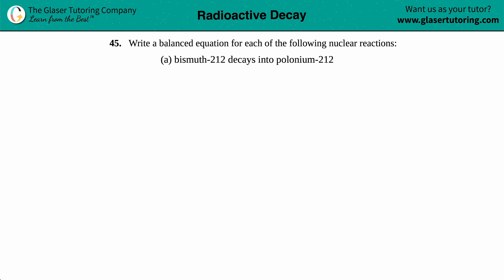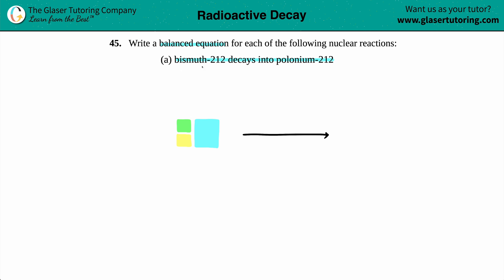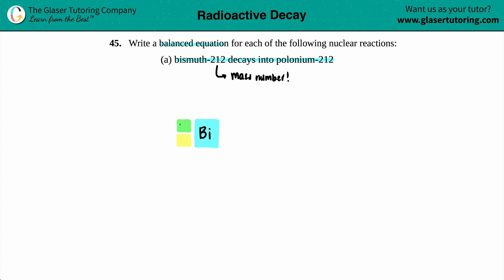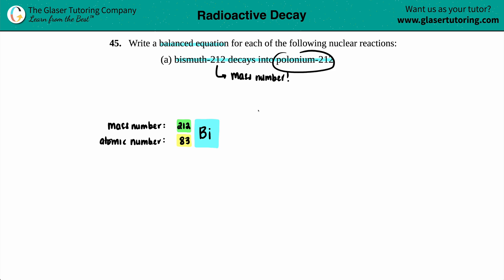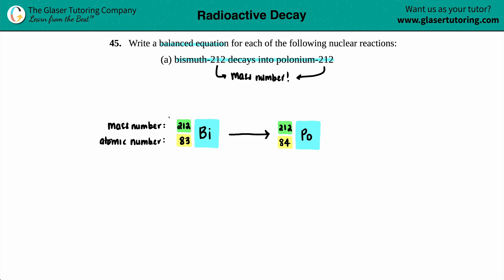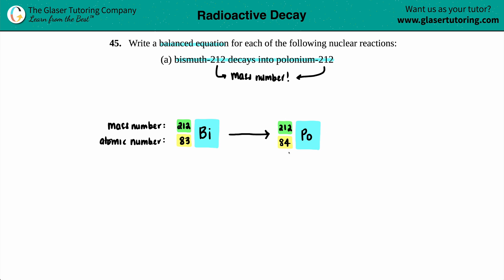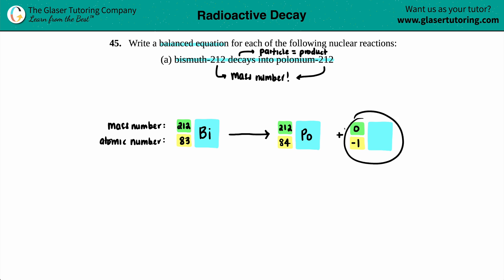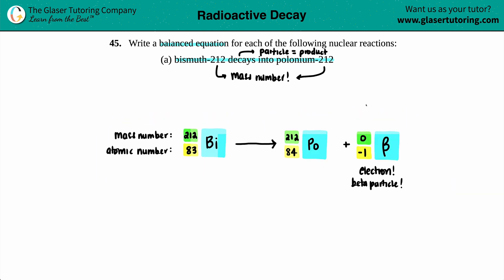21.45a | How to write a balanced equation for bismuth-212 decaying into polonium-212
Write a balanced equation for each of the following nuclear reactions:
bismuth-212 decays into polonium-212